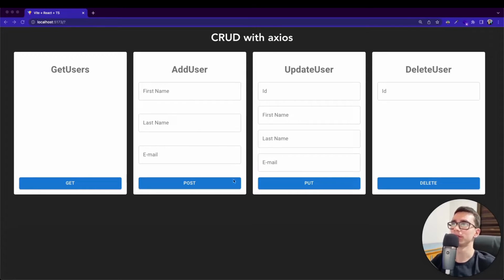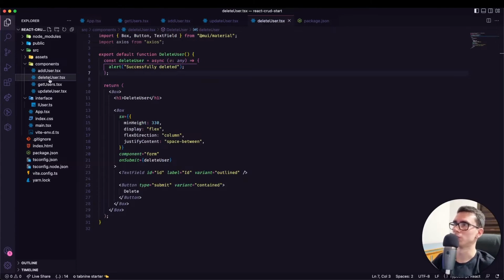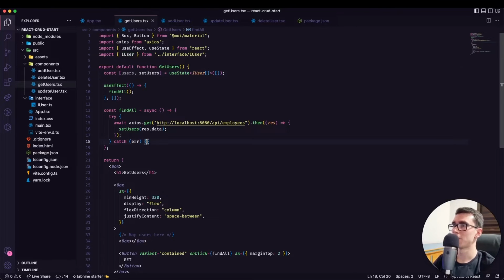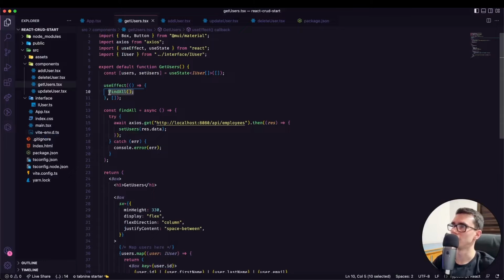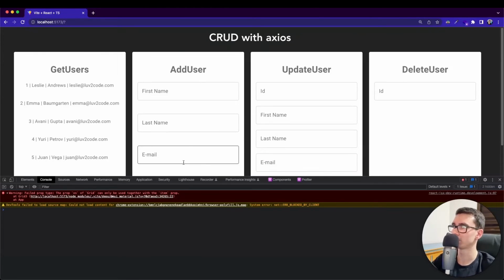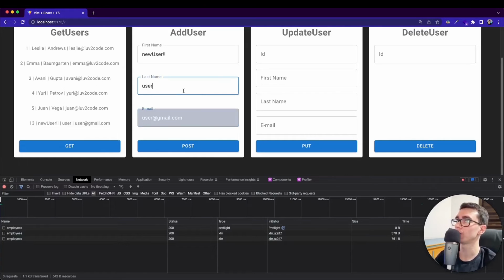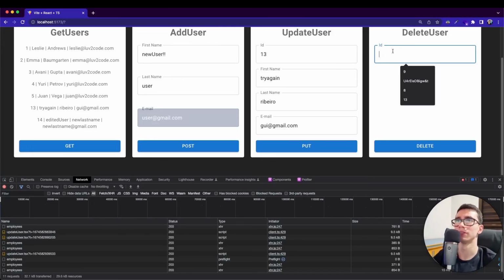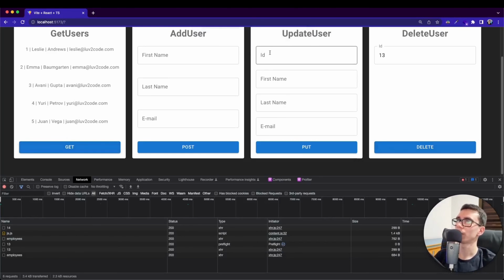Axios Requests with ReactJS | REST API CRUD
In this video I’m going to show how to make a CRUD using axios

00:00 - Project overview
01:38 - Explaining the code already written
02:13 - GET request
06:19 - POST request
10:15 - PUT request
12:24 - Delete request
14:24 - Thank you for watching